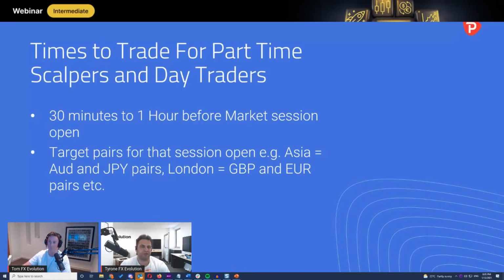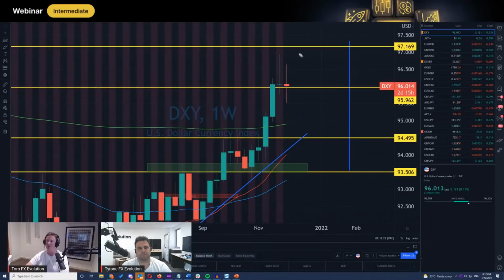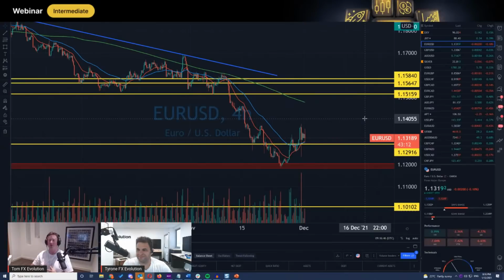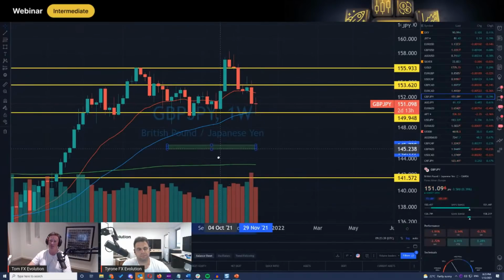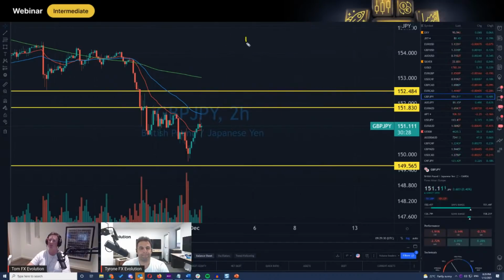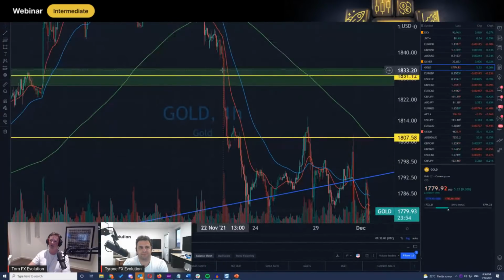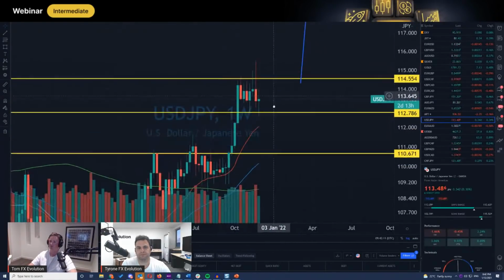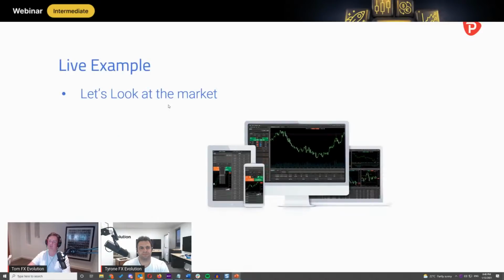Learn with Pepperstone: Charting techniques (Intermediate)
CFDs are complex instruments and come with a high risk of losing money rapidly due to leverage. 75.3% of retail investor accounts lose money when trading CFDs with this provider. You should consider whether you understand how CFDs work, and whether you can afford to take the high risk of losing your money. In this exclusive webinar, the FX Evolution team will cover charting techniques! This is an intermediate level webinar, covering:

✔ Intermediate charting techniques
✔ Live price action analysis
✔ Key time frames and entry points
✔ Live Q&A with the team